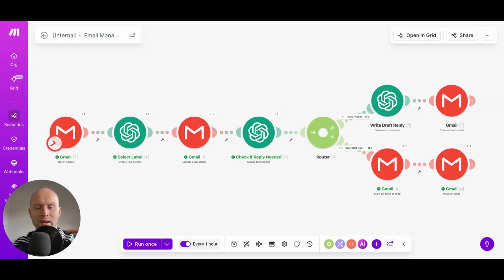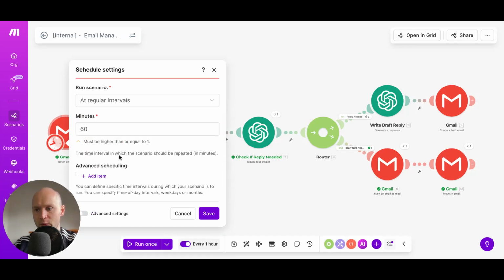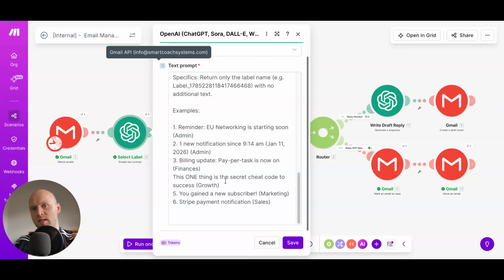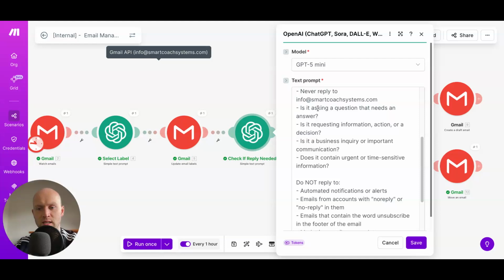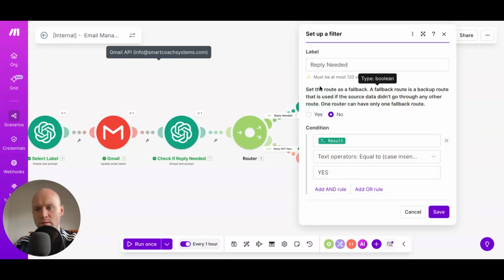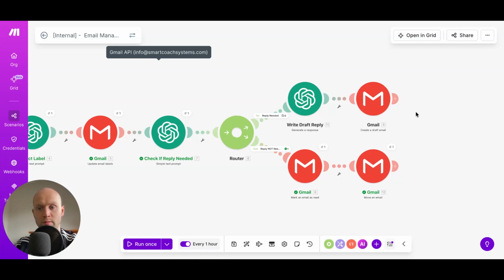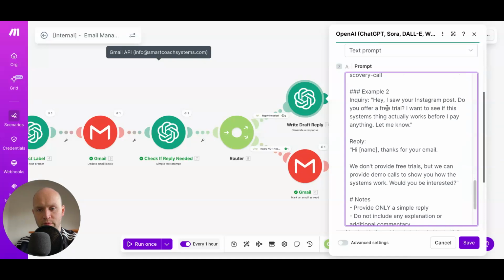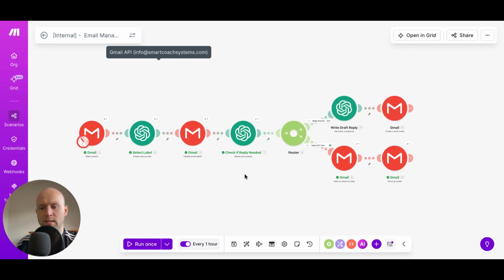Automate Your Email Inbox with Make.com and AI 🤖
Learn how to save 3–4 hours every week by building an automated AI Inbox Manager using Make.com and ChatGPT.

This step-by-step tutorial shows you how to automatically categorise emails (Admin, Sales, Marketing), and draft professional responses for you to review

For a fraction of the cost of a VA.